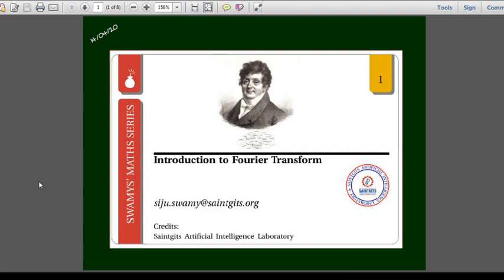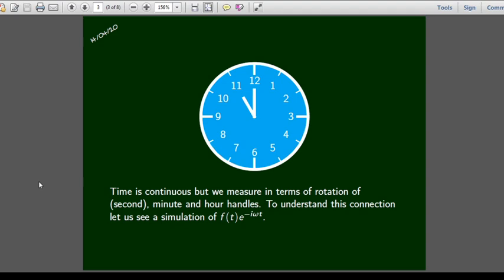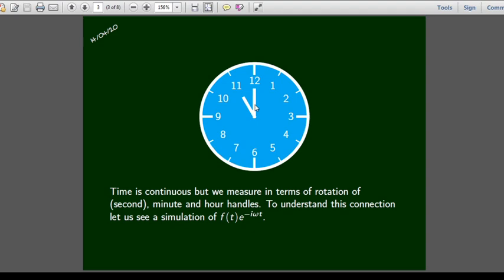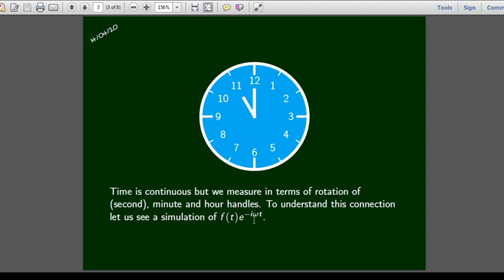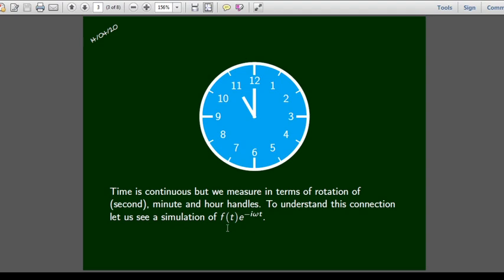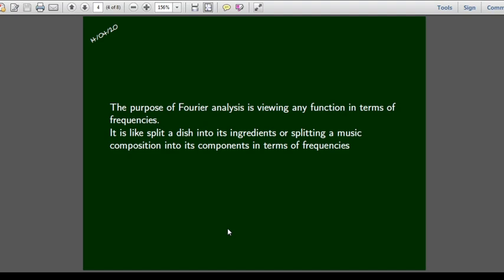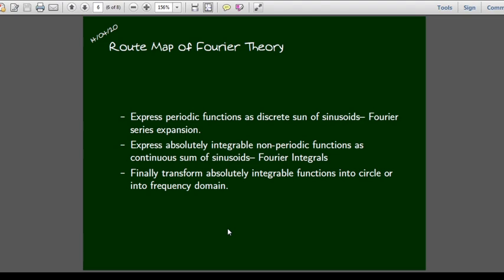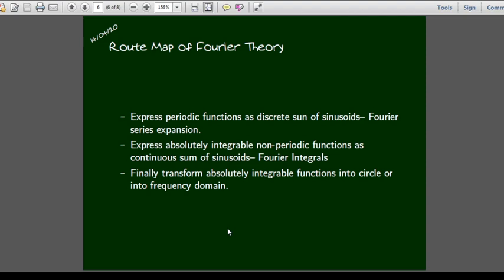Introduction to Fourier Transform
This video lesson introduce Fourier transform intuitively.